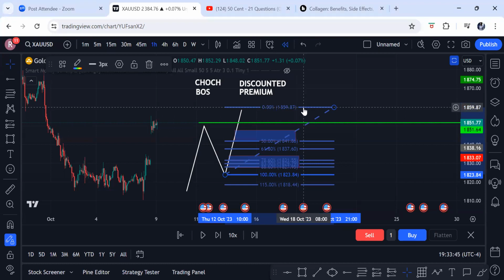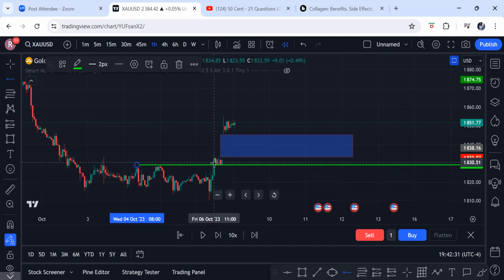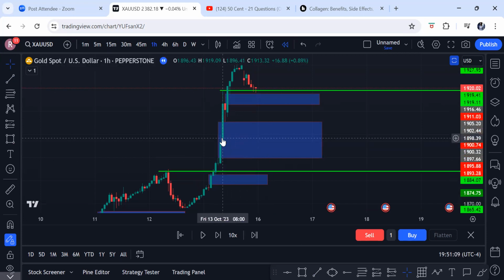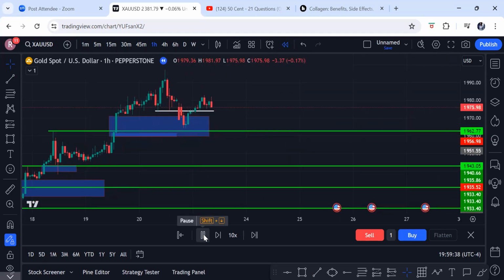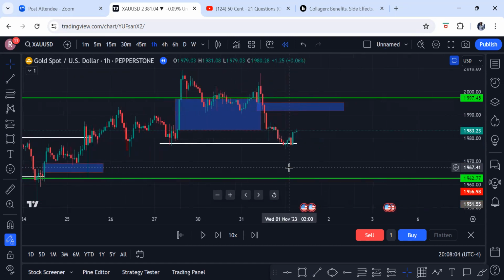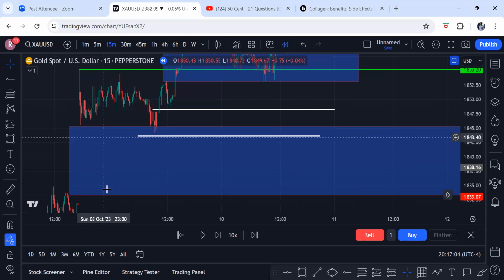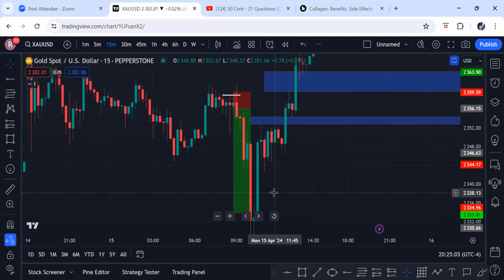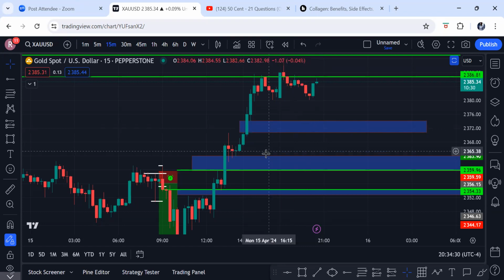Imbalance / FVG Entries